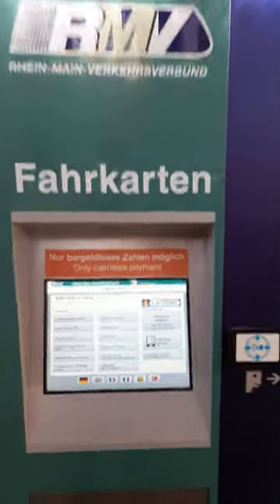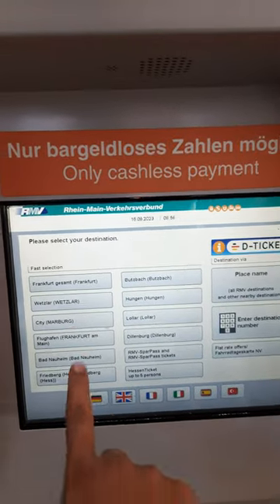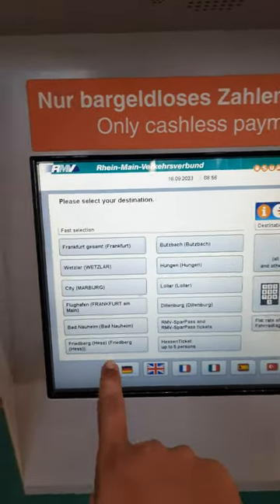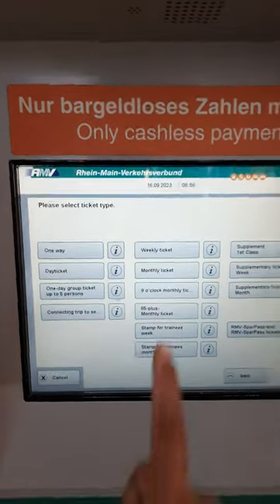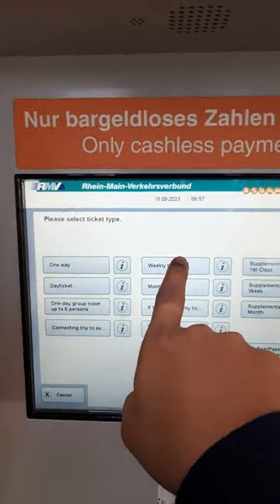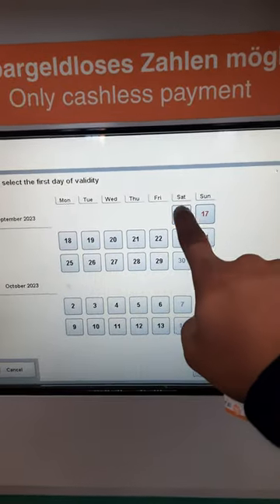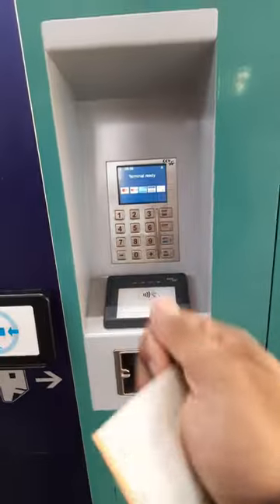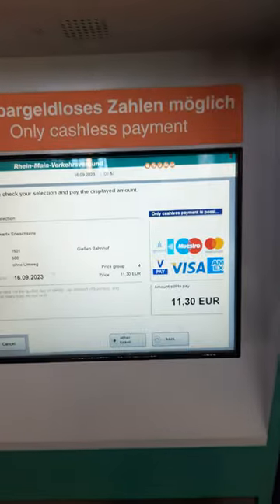how to book train tickets in germany with atm card | indian in germany